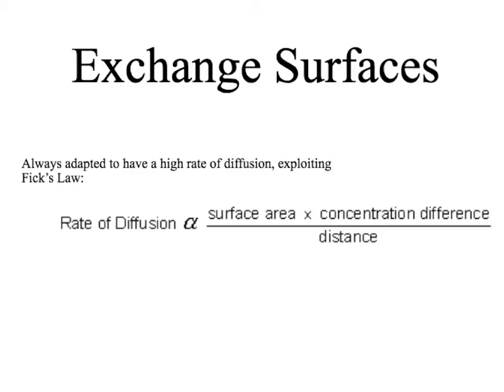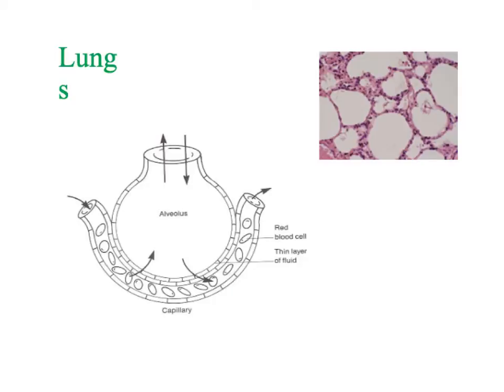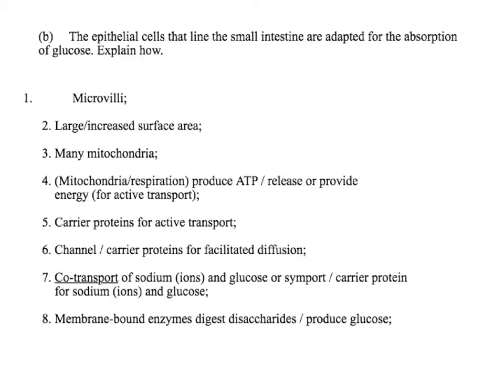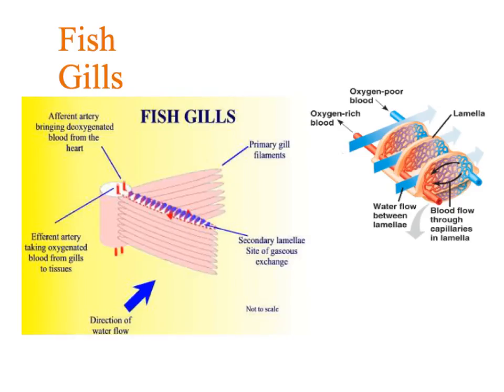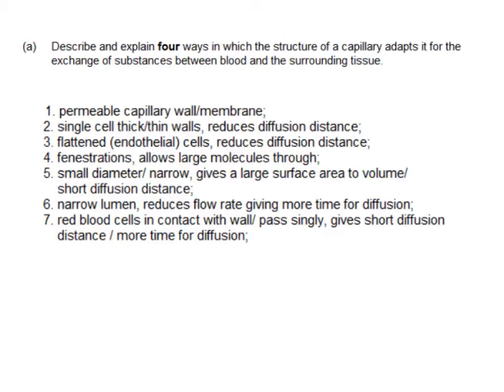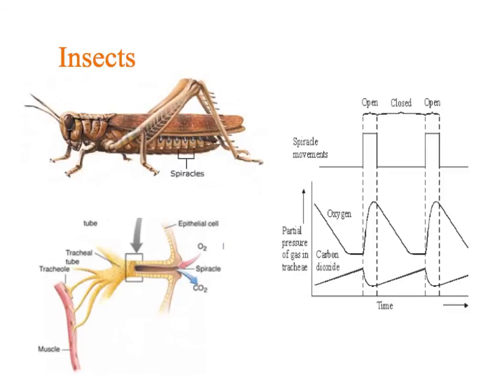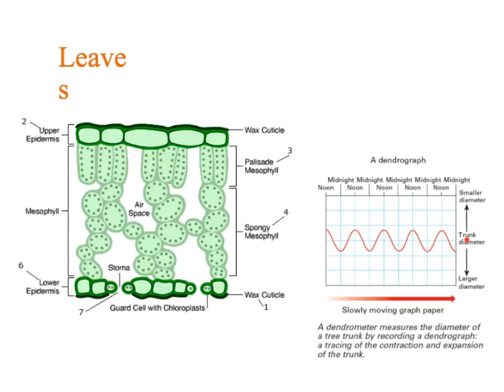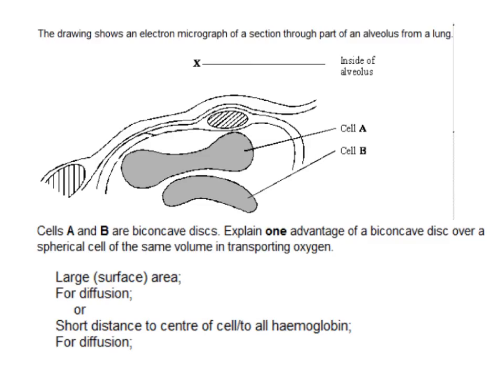adaptations of exchange surfaces (mainly for gas exchange)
Exchange surfaces in animals and plants
New Spec - Ignore references to Unit 1 and 2, all is now in unit 3 for the new spec